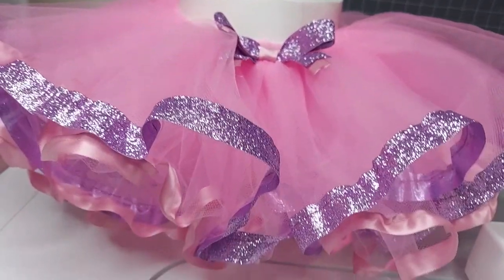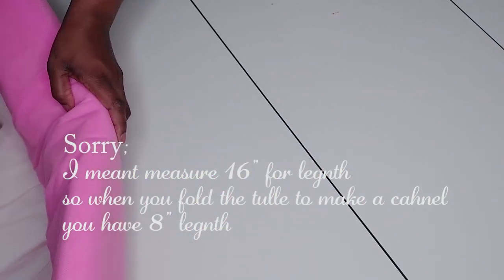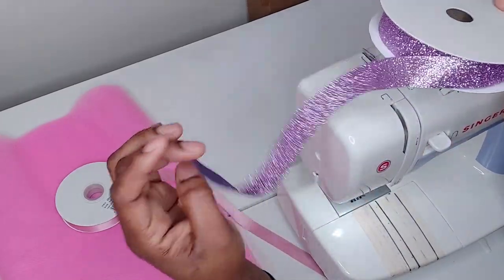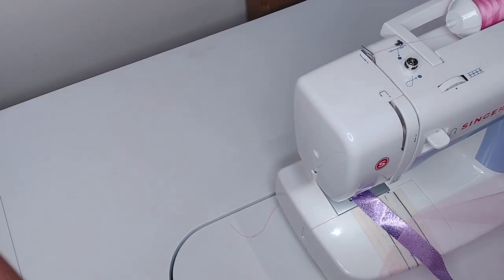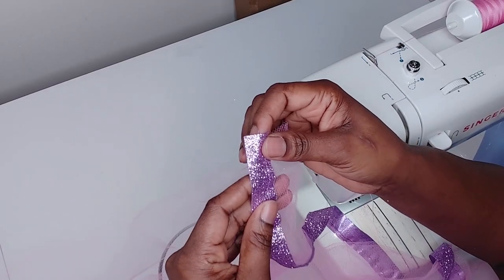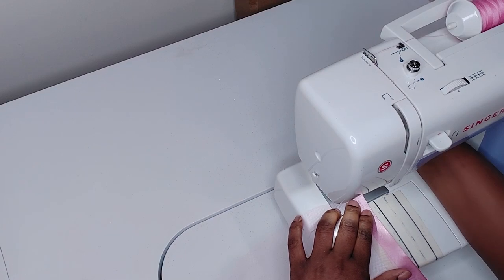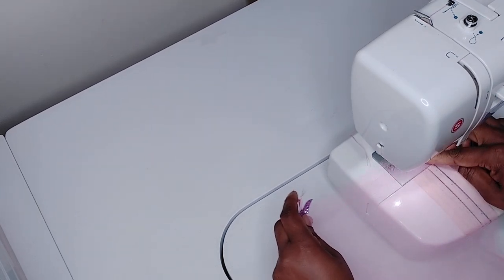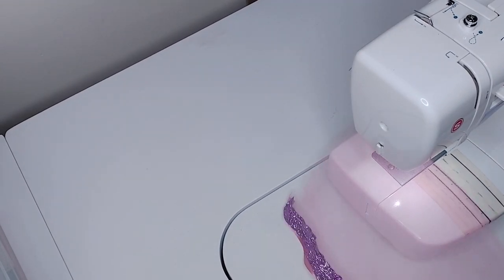How to Make a Ribbon Tutu Tutorial| How to Sew a Tutu / DIY Tutu Tutorial/ Tutu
How to Make a Ribbon Tutu Tutorial. Easy DIY tutu skirt that will look adorable for birthday outfit or birthday photos. In this video, I show you how to make a DOUBLE RIBBON Trimmed Tutu step by step. This is a great project for sewing newbies, and the best technique to step up your tutu business.
MEASURMENTS:
- Size 18M -2T
- 10-12 yards of Tulle

OTHER TUTORIALS YOU MAY BE INTERESTED IN

If you wish to help this channel grow